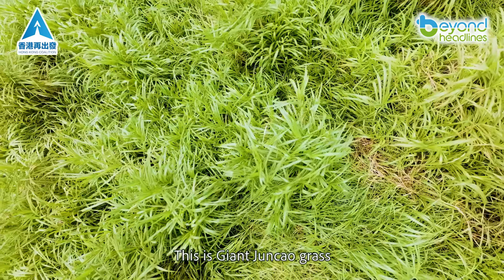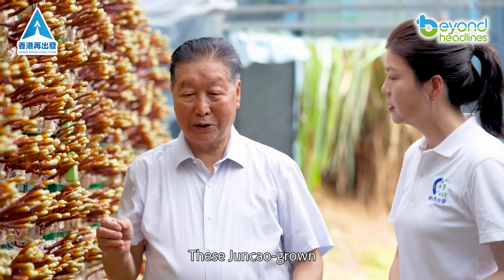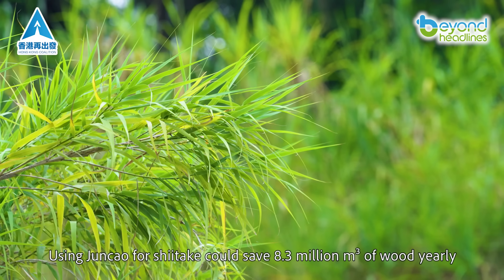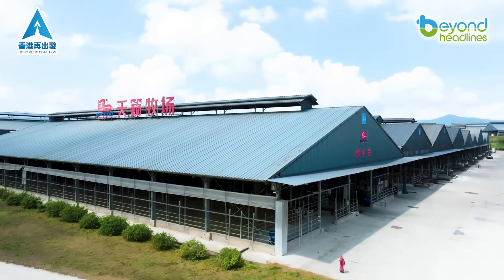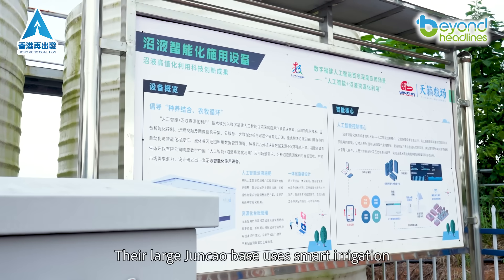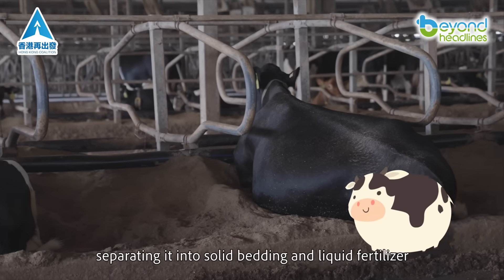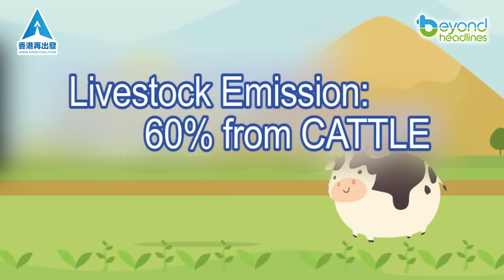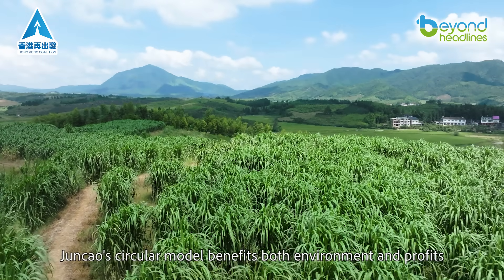[Carbon Revolution] Juncao Grass: A Green Game Changer for Farming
Meet Juncao grass, a game-changing crop that's revolutionizing farming. This miracle grass can cultivate high-quality mushrooms without cutting down trees, reducing deforestation and promoting sustainability. It's also a nutritious feed for dairy cows, improving their gut health and reducing methane emissions.